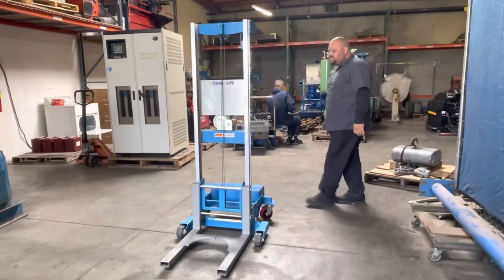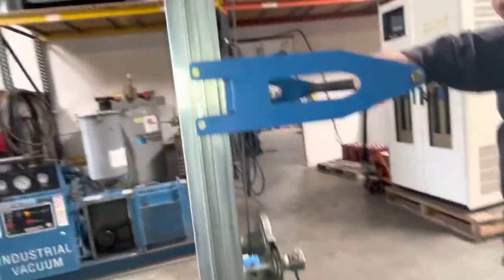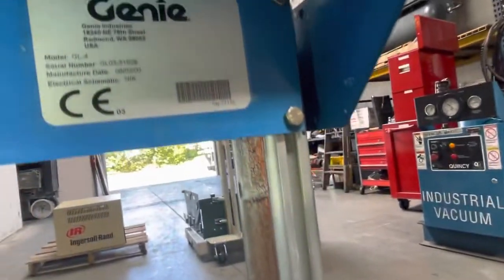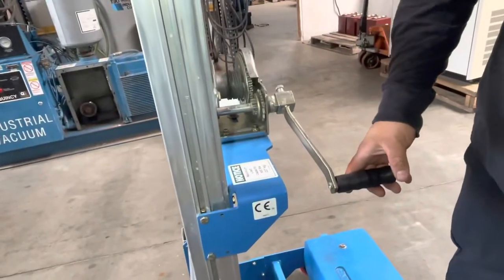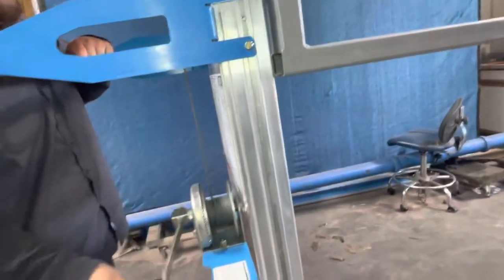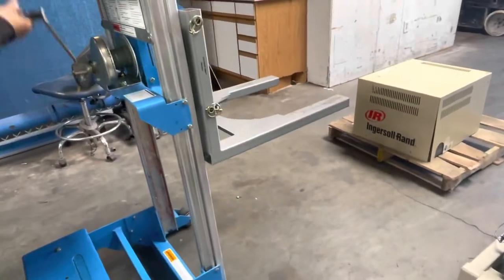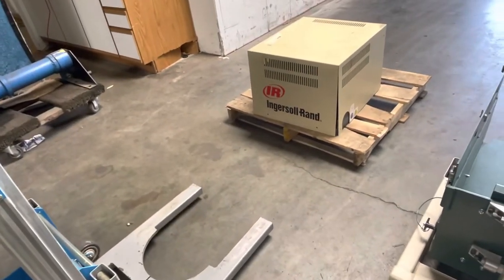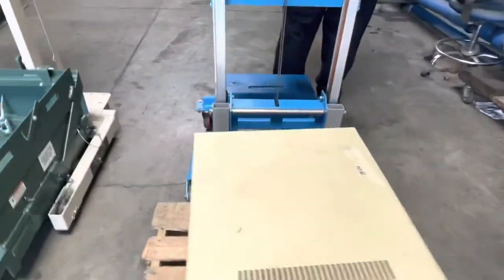Genie GL-4 Fork Over Stacker Manual Crank Lift 500 Lb Load Capacity